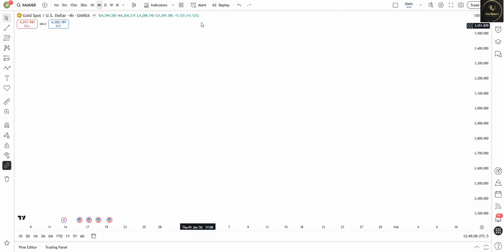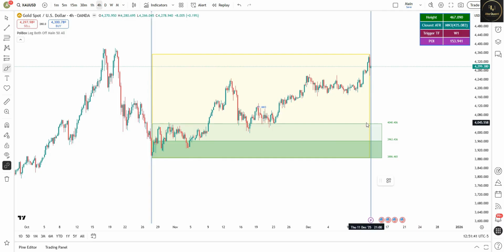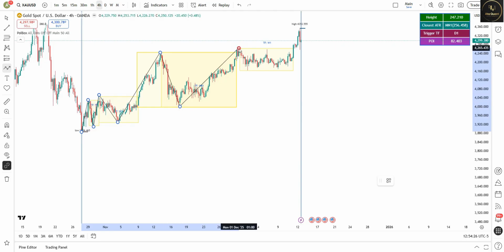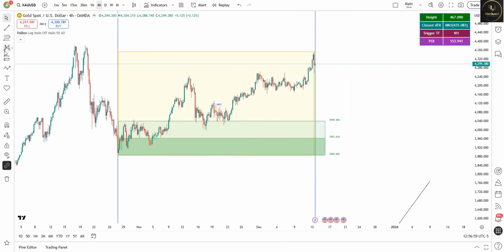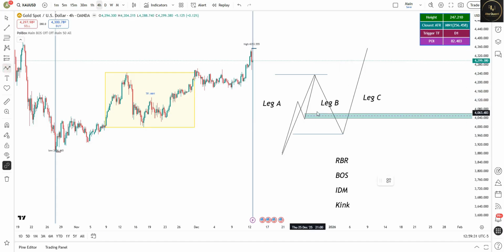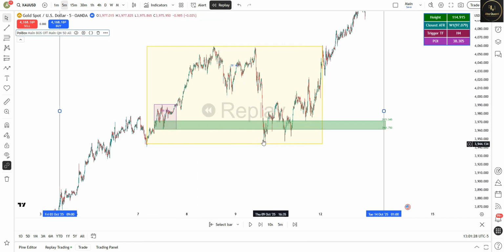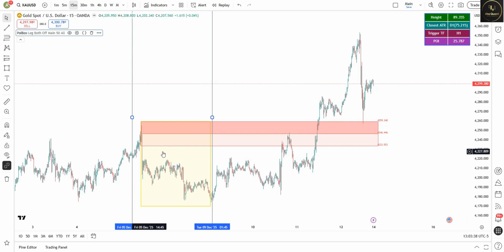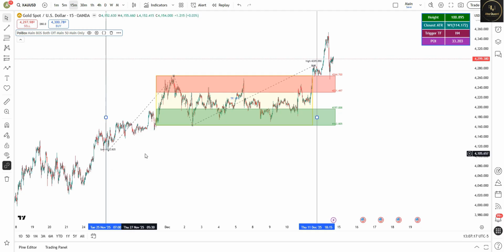POI Box Indicator MASTERCLASS: BoS, QM POI, Trick & IDM Strategies for Precision Trading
This comprehensive video tutorial explains the full functionality and advanced setups of the POI Box Indicator (Point of Interest Box), a tool designed to simplify chart analysis by defining an analysis range (X1 to X2) to identify key areas. These key areas are referred to as trading knots, Break of Structure (BoS), or Inducement (IDM).
Core Display Modes:
The indicator features three main display modes:
1. Min BoS Mode (Main BoS): Analyzes the range to find the largest or most significant Break of Structure (BoS) formed between a specific low and high. In this mode, the green area is the Main POI, used for taking trades in the direction of the trend.
2. All IDMs Mode: Displays all BoS areas, which are referred to as Inducements (IDM). This mode is primarily used for liquidity analysis, such as observing returning POI Mins to identify "equal high or low" liquidity.
3. Leg Mode: Analyzes a single price move (leg) and displays one single POI and a suggested stop area, identifying a strong potential area for buying or selling.
Advanced Setups and Recovery Mechanics:
• QM POI (Quasi Modou POI): This is the counter-trend, red-colored area. The QM POI serves as the appropriate area for a recovery or compensation trade if the initial trade taken from the Main POI hits its stop-loss.
• Deep Pullback (DP): Used specifically in Leg Mode. If the initial trade entry hits SL, the first pullback (DP) is recommended for the recovery trade/compensation.
• Trick Setup: This attractive setup highlights an area for trading that often has a very tight stop-loss. The 'Trick' is identified when an IDM is seen within the first part (Leg A) of a three-leg structure (Leg A, Leg B, Leg C).
Customization and Insights:
The indicator allows users to adjust the POI percentage (e.g., from the 50% default to 33%) to aim for tighter entries that frequently result in better market reactions. Furthermore, the indicator displays a timeframe label (e.g., "W1" for Weekly) next to the levels, indicating that levels originating from higher timeframes typically lead to the expectation of stronger movement.
If you wish to purchase the indicator, be in touch with us and be sure to see the site.